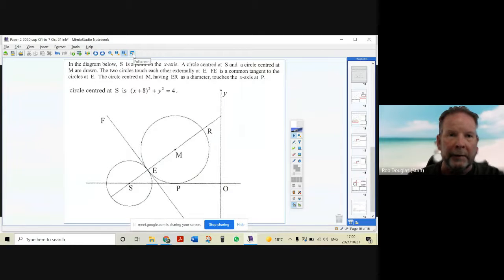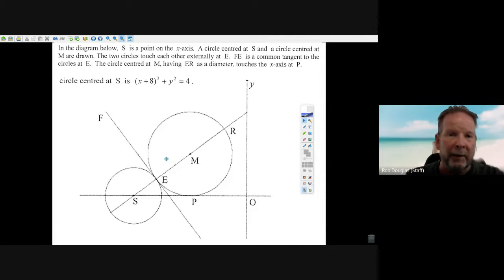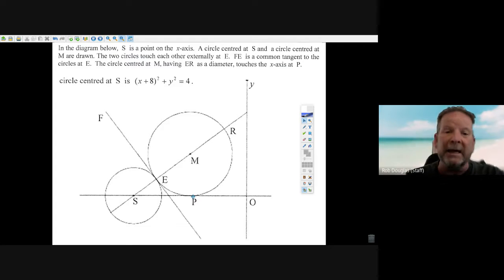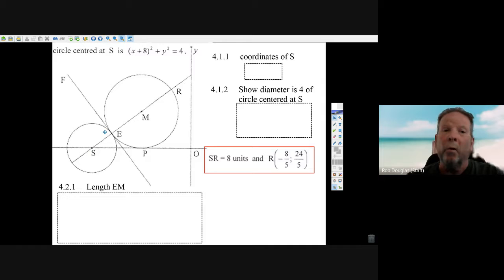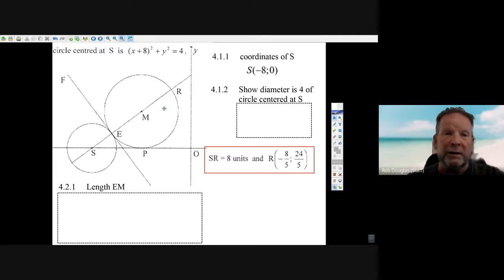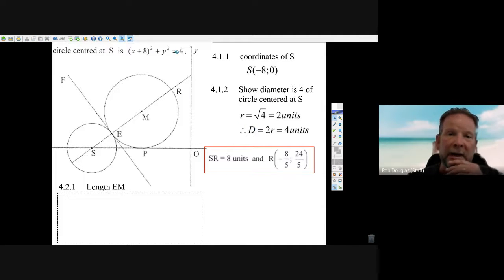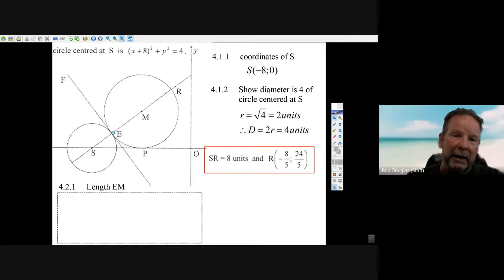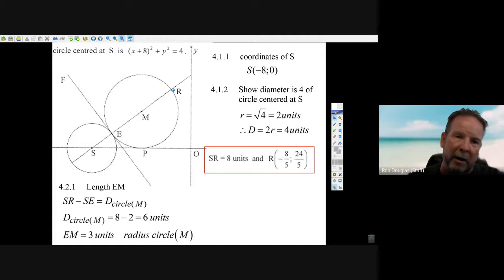2020 sup P2 Q4 1 1 to Q4 2 1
Analytical Geo SA Curriculum